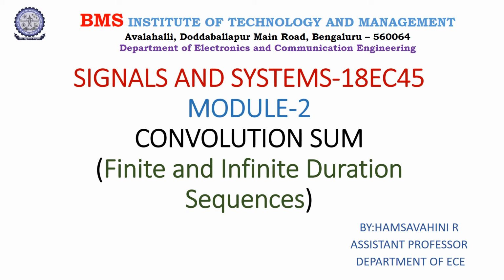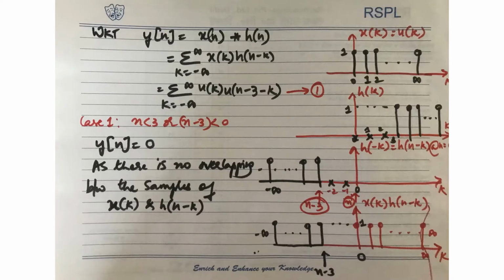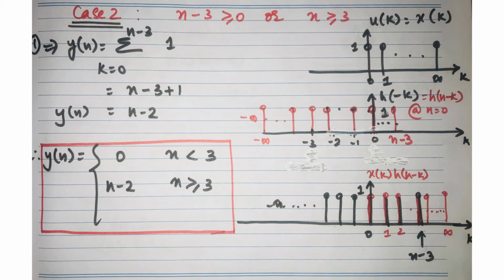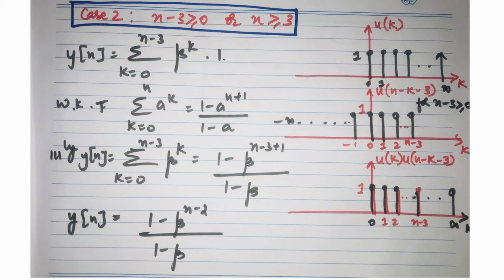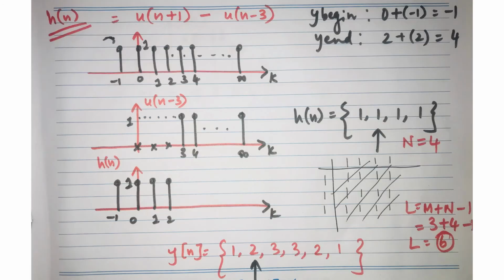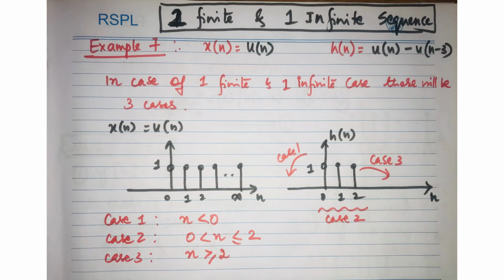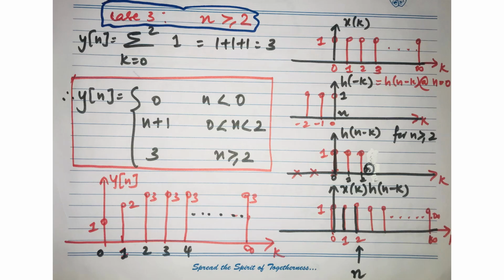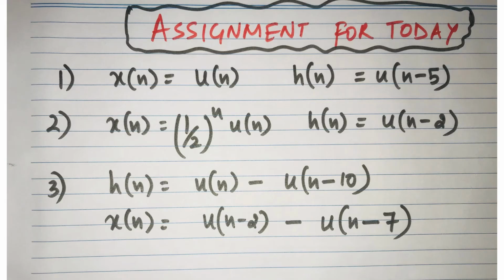SS Module2 ConvolutionSum session2